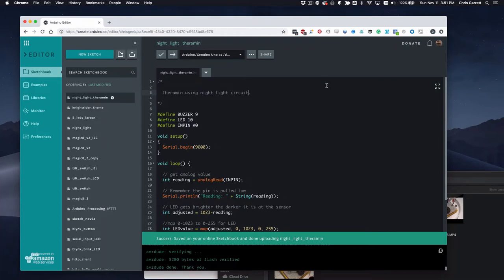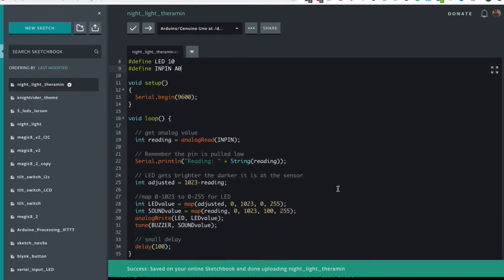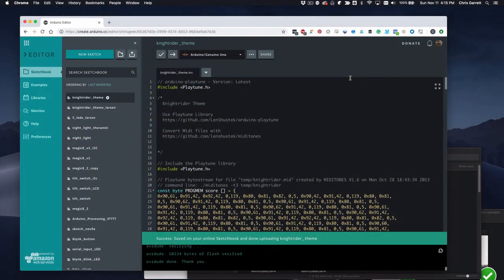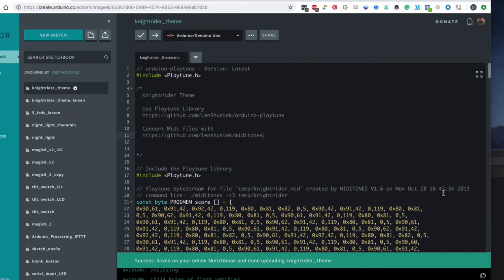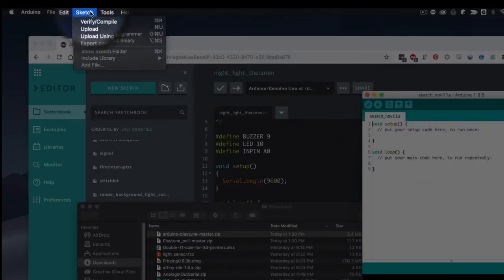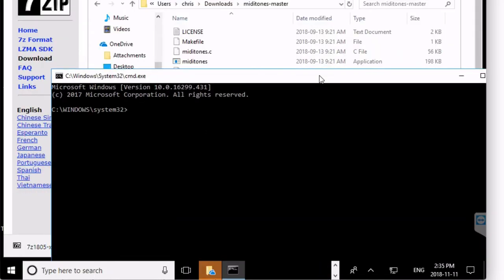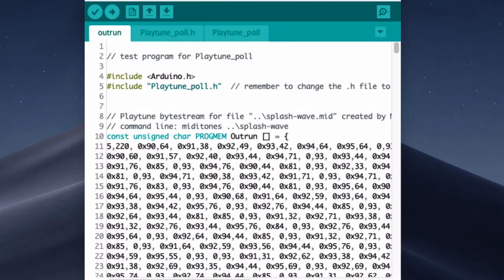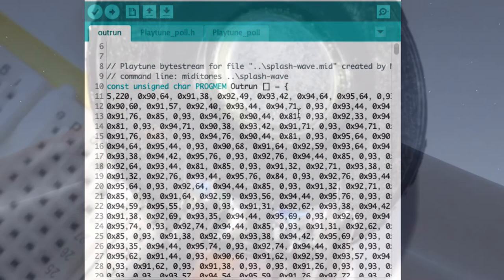How to make polyphonic chip music with Arduino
In this video we see how we can get the Arduino to make noises.

All code shared along with the 30 Days to Arduino email alerts

First, just basic tones generated by our light sensor readings, but then we will use a 3rd party library that has the ability to play actual music.

Finally we finish with polyphonic music, which is at the limits of what our humble Uno can manage without added electronics.